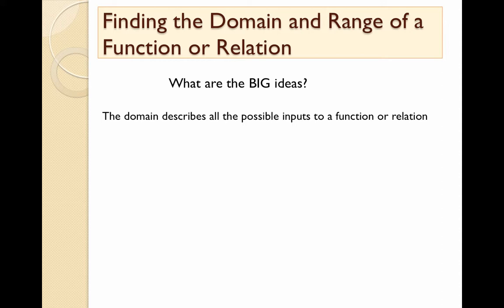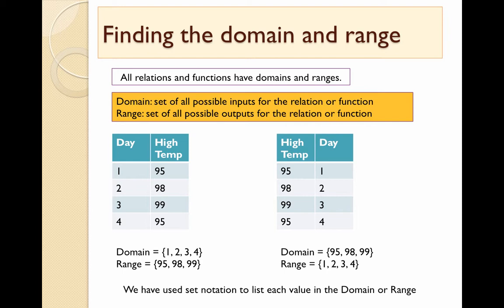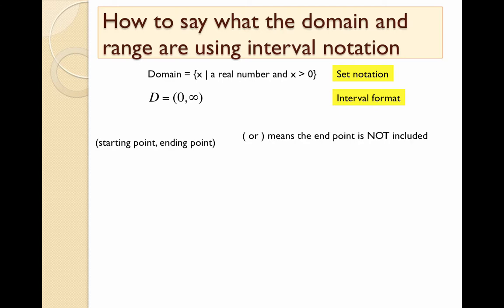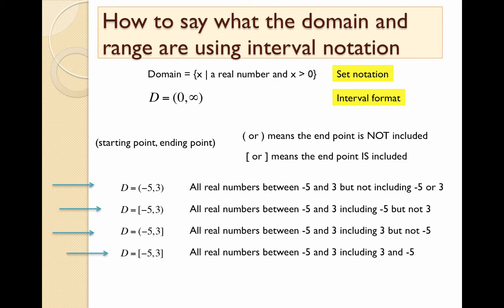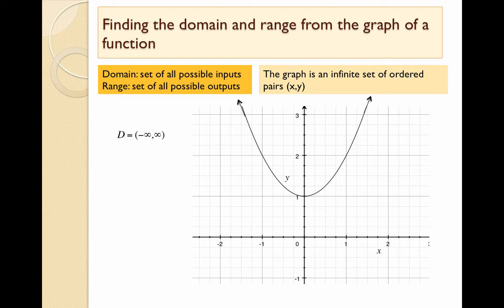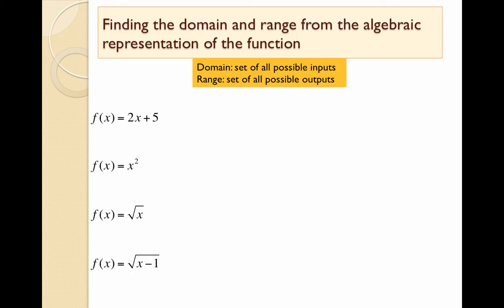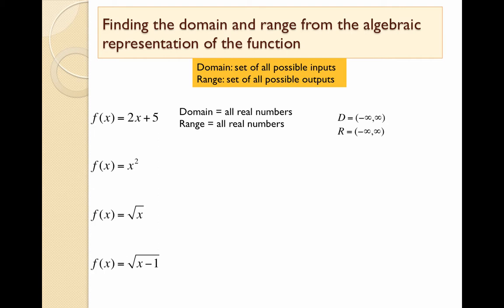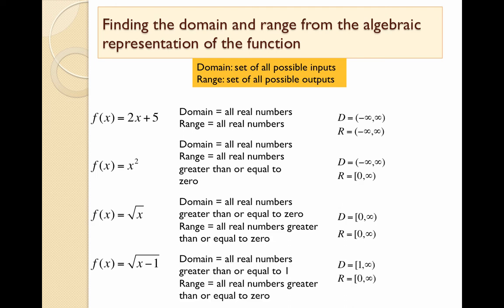Finding the Domain and Range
Table of Contents:

00:01 - Finding the Domain and Range of a Function or Relation
00:40 - Finding the domain and range
02:14 - How to say what the domain and range are using set notation
02:57 - How to say what the domain and range are using interval notation
05:55 - Finding the domain and range from the graph of a function
07:48 - Finding the domain and range from the graph of a function
08:15 - Finding the domain and range from the graph of a function
09:01 - Finding the domain and range from the algebraic representation of the function